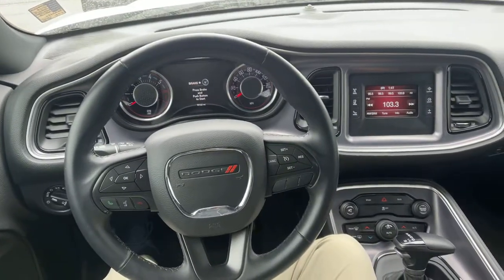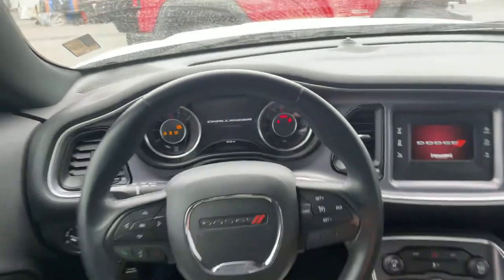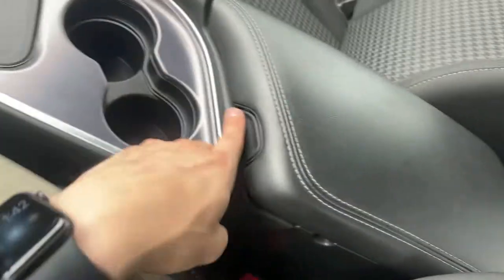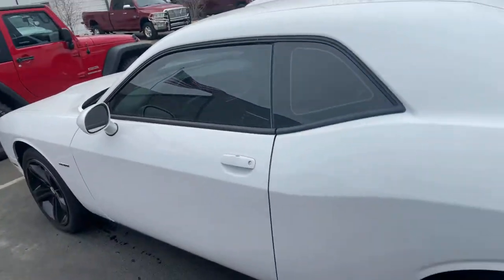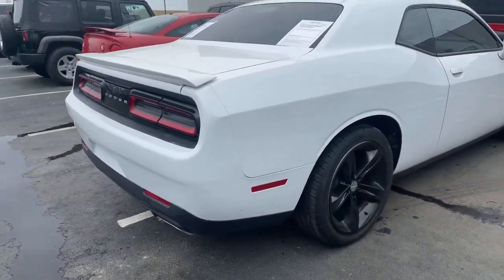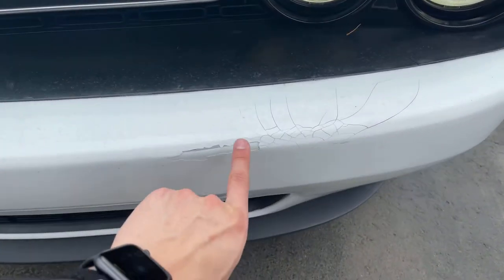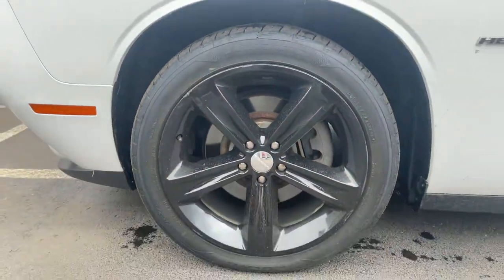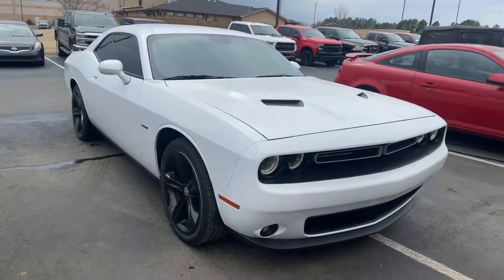2016 Dodge Challenger RT For Jacob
DT5677A
2016 Challenger RT
Dual Climate Control
55K miles
ask for Tyler!